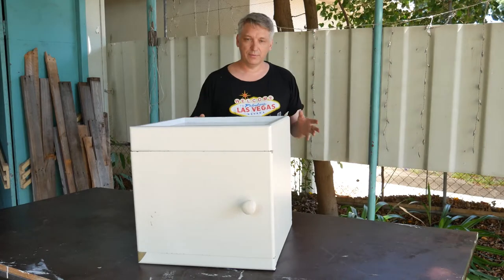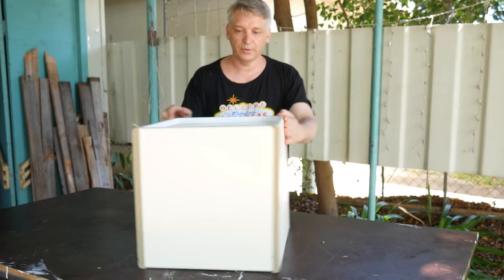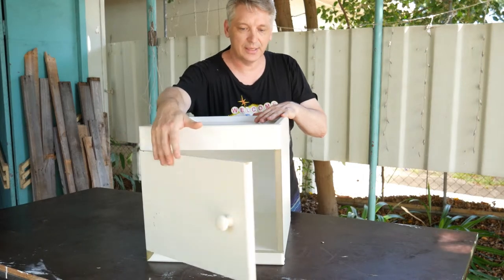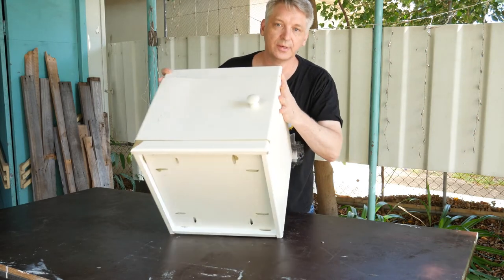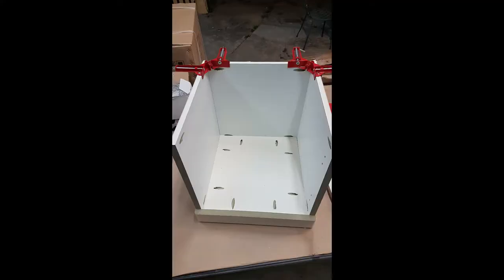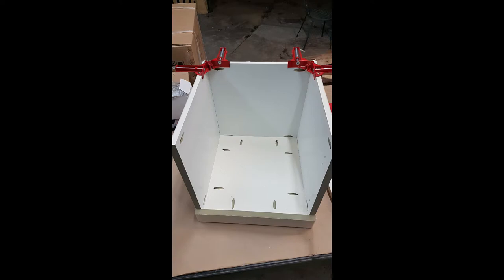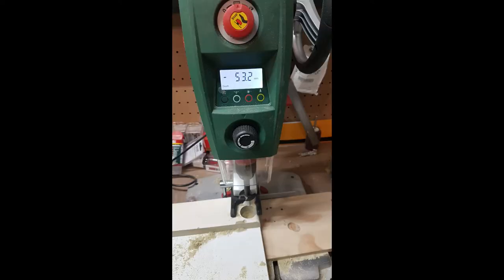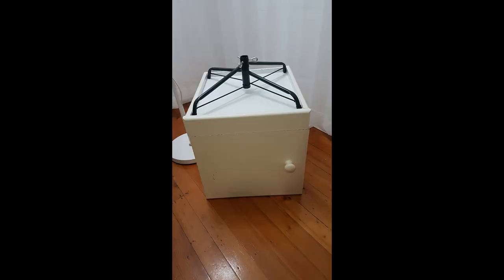Cabinet with hidden pocket holes.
I built a cabinet with simple pocket hole joinery so that all the pocket holes are hidden from view.
Then we use it as a Christmas Tree stand.

It encourages me to make more content for you.